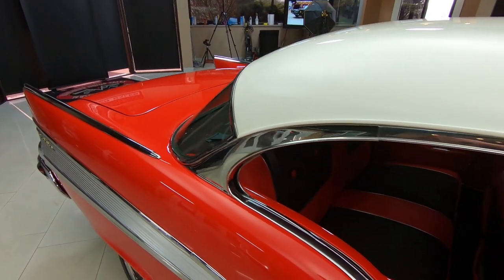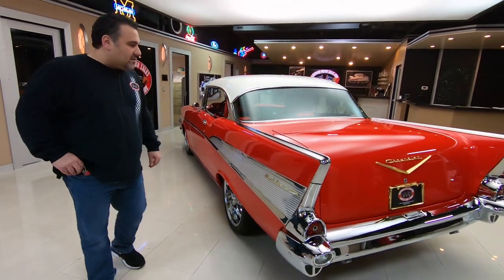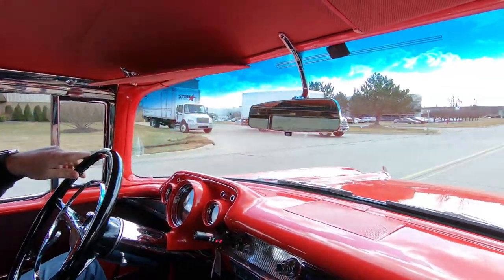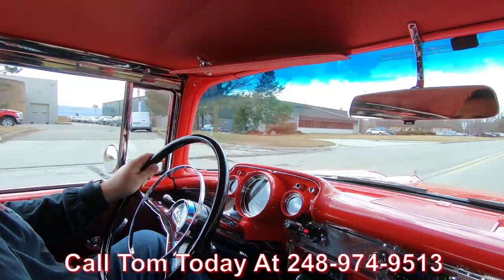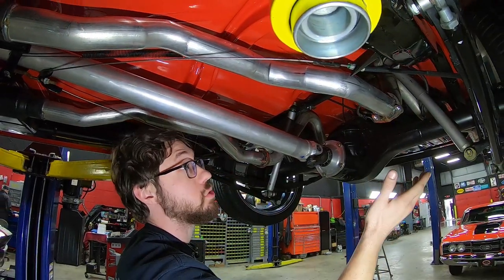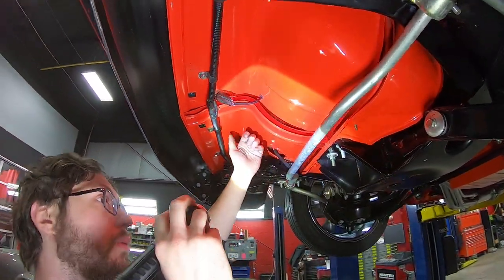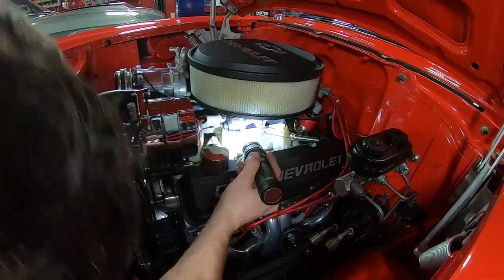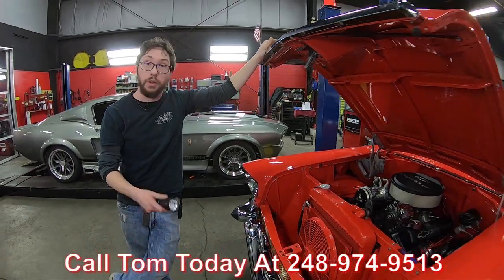1957 Chevrolet Bel Air For Sale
VIN: VC57S193621
The previous owner owned the car for over 25 years; it received a complete rotisserie, nut and bolt restoration 12 years ago. This thing is absolutely beautiful. It’s powered by a 350ci V8, a Holley Street Avenger, 670 cfm carb, MSD distributor and Borg Warner T-10 4-speed manual transmission. The top and bottom of this car is near perfect, everything is painted or chromed. The interior is very cool: the front seats are from a Seabring, which was recovered in period correct fabric and modern gauges are found on the dash in stock locations. To top it off, there are less than 700 miles on the car since its restoration.

Photo album of build and receipts/invoices are included in sale!

Mechanics:

Verified, 350ci V8 Engine (#: 3932386)
Aftermarket Heads
Holley Street Avenger Single 4-Barrel Carb
- 670 CFM
- Vacuum Secondaries
- Electric Choke
- Duel Feed
MSD Distributor
Borg Warner T-10 4-Speed Manual Transmission (#: T10-1C)
Front Independent Suspension
- New Shocks
- New Bushings
- New Steering Gear
- Sway Bar
Rear Leaf Spring Suspension
- Sway Bar
- New Shocks
Ford 9” Rear End
- Ratio: 3.73:1
- Posi Trac
Front & Rear Disc Brakes
Power Steering
Dual Exhaust w/ FlowMaster Mufflers
Power Steering
Vintage A/C
Painted Gas Tank
Parking Break is Hooked Up
Painted Radiator, Condenser & Fan
Polished A/C
Polished Alternator
Polished Water Pump
Polished Pulleys

Body:

Rotisserie Restored
All Chrome, Stainless & Trim Work Looks Brand New
Gold Chevrolet Emblem
New Front Bumper
Hood is Flush w/ Fenders
Door Lips and Jambs Look Great
New Weather Stripping
Trunk is Painted
New Trunk Latch
Battery Located in Trunk
Painted Undercarriage is in Excellent Condition
Painted Engine Bay
17” American Racing Chrome Wheels

Interior:

Interior Looks Brand New
- Paint Work on Dash Looks Great
- Custom Upholstery
- Custom Bucket Seats
- Modern Shoulder Seat Belts in Front & Rear
- Matching Back Seat
- Headliner is Tight
- Floor Shifter
- Factory Replacement Door Panel Fabric
- Chrome and Stainless Trim Looks Great
Chrome Tilt Steering Column
Aftermarket Gauges Fitted into Stock Bezels